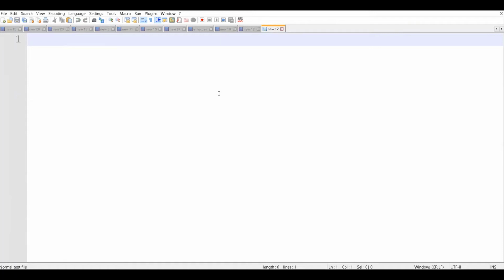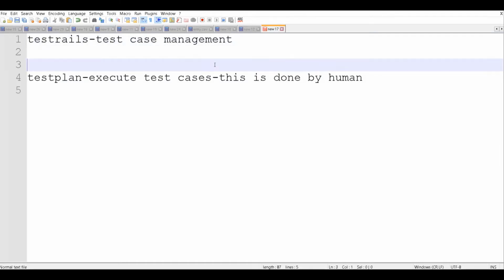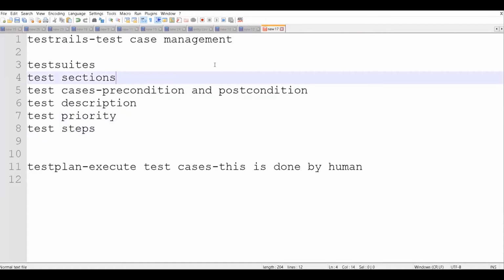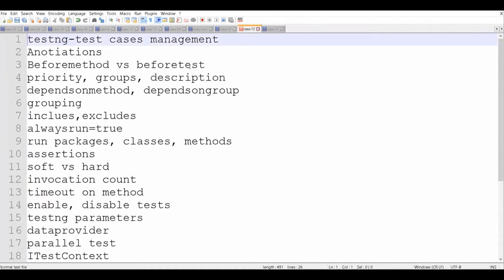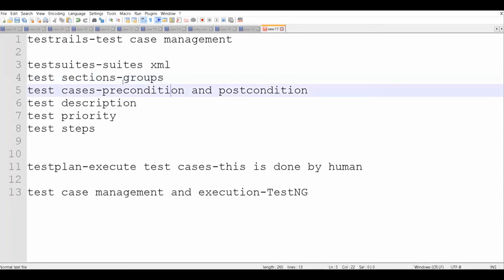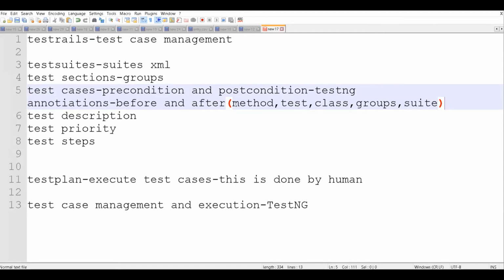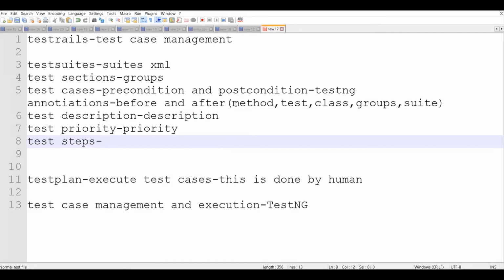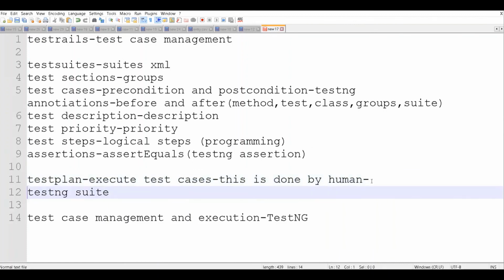Why do we use TestNG in test automation